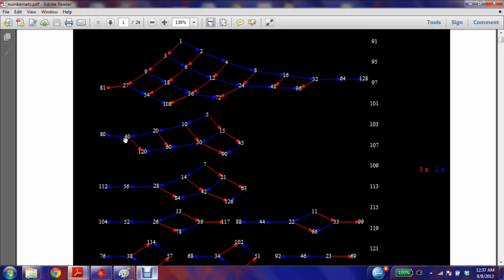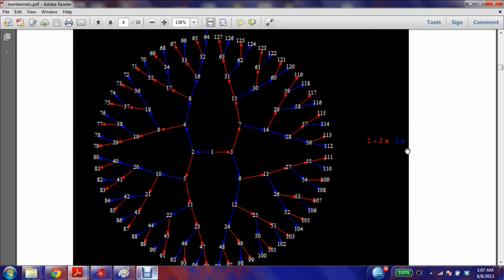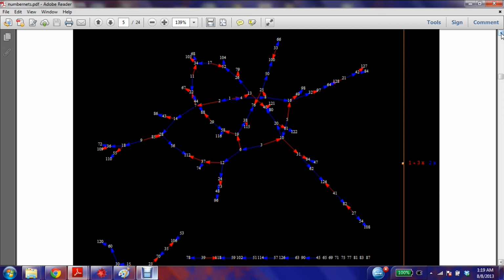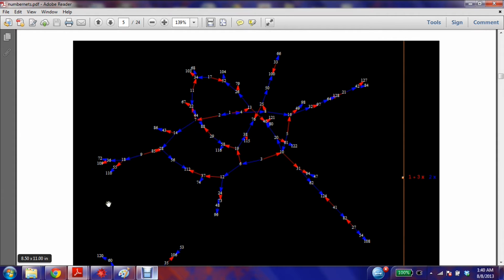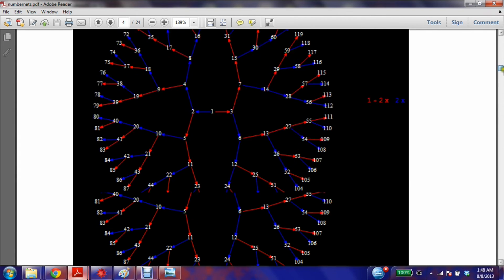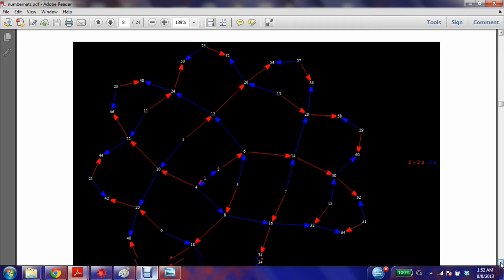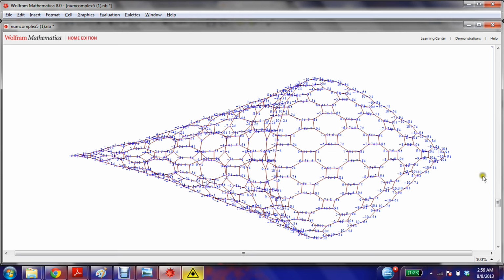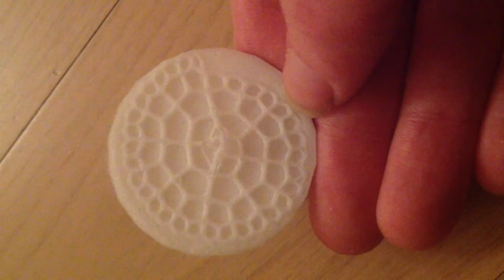Experimental Complex Networks, Numbers, Collatz Problem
In this series we shall explore how complex networks can be generated by a wide variety of simple procedures. By taking an experimental/computational view we can rapidly examine many examples, We shall look at the types of behavior observed, the connections with other areas and the applications. One motivation is finding aesthetically pleasing or useful forms for 3D printing.

In this episode we shall discuss multiway systems based on numbers. We shall look at the general behavior of a few case, some connections with number theory and simple relationships with the Collatz Conjecture. We shall also discuss some artistic forms that can be used for 3D printing.

Many others have studied multiway systems based on